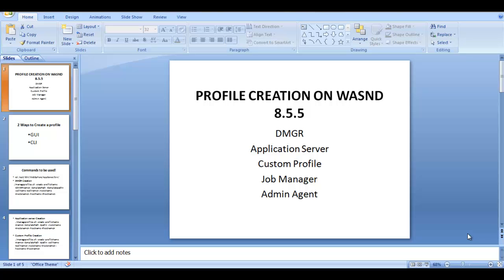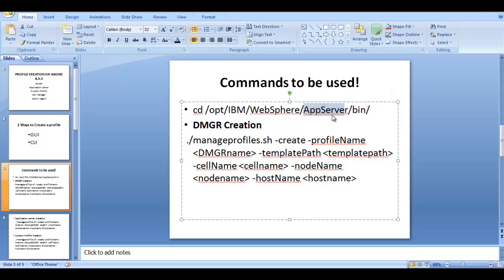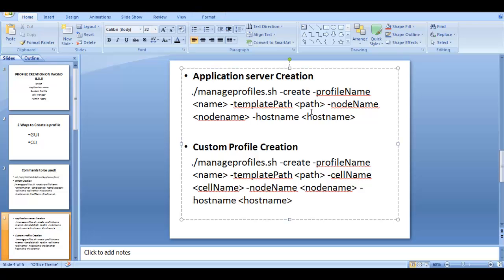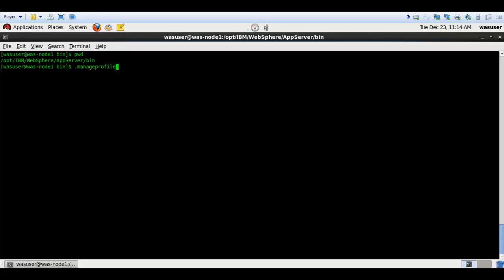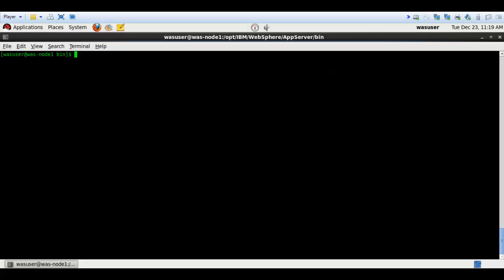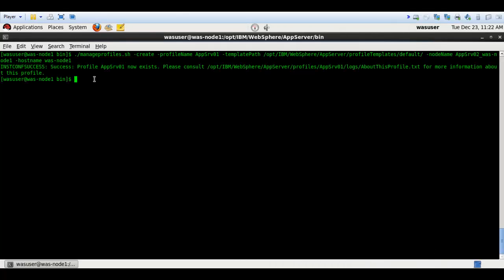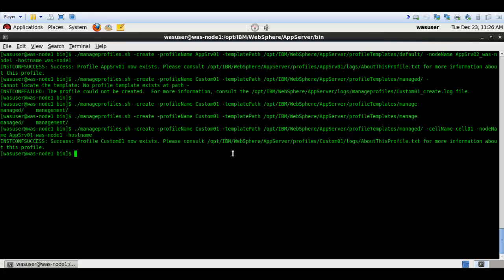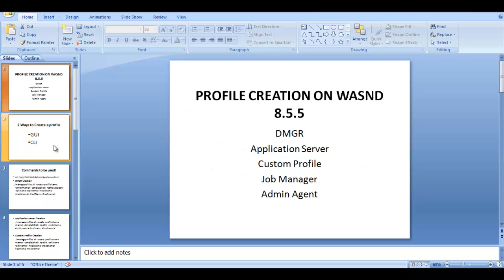WAS Admin Tutorial02:Profile Creation on WASND 8.5.5 using CLI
Creation of DMGR,Application Server,Custom,Job Manager and Admin Agent Profiles Command Line Mode